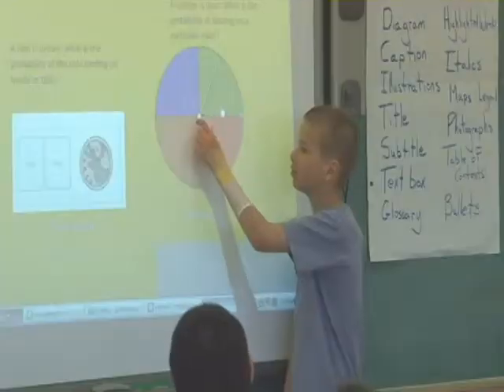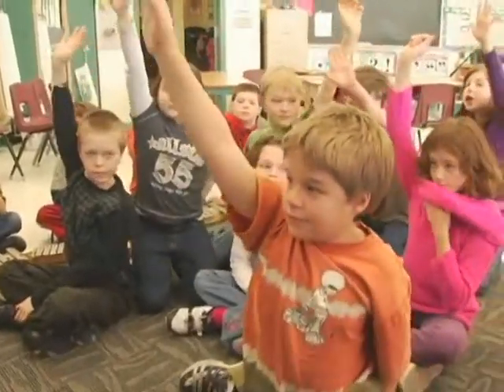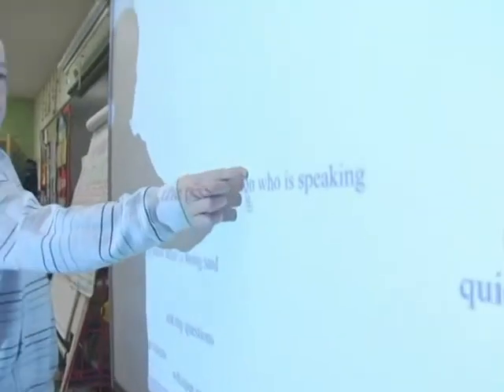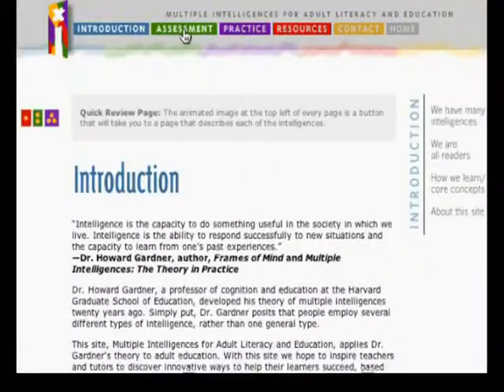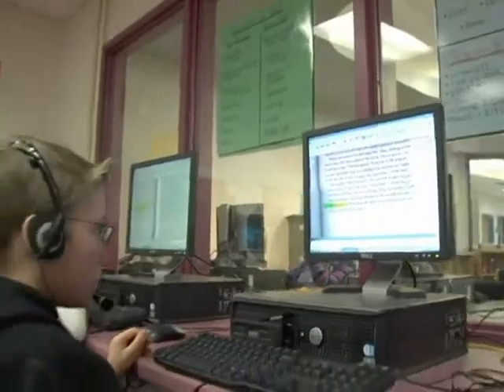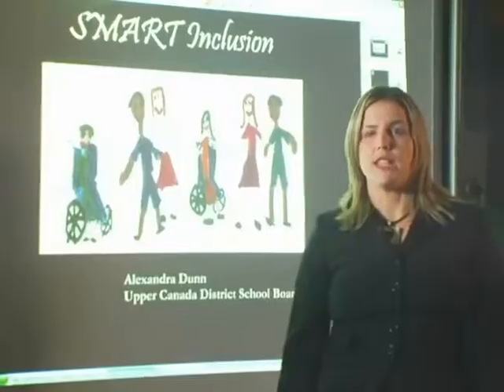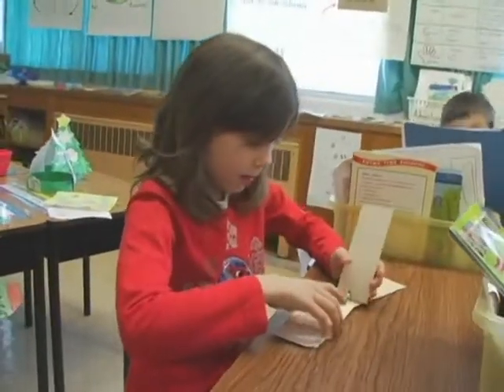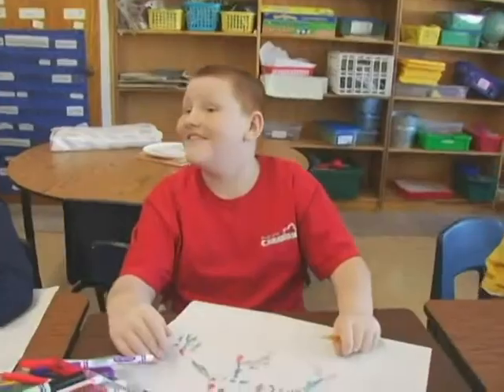Part 3 - Upper Canada District School Board - Directors Annual Report 2009